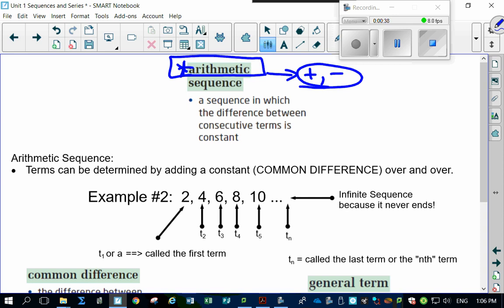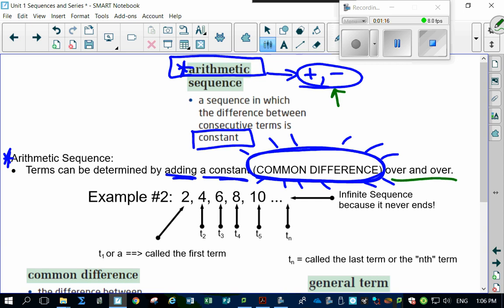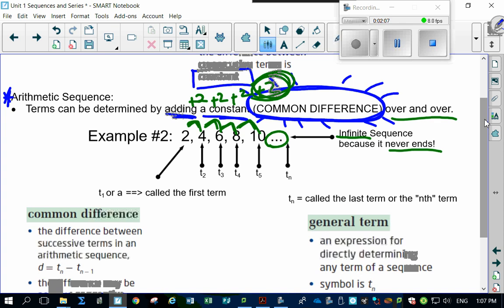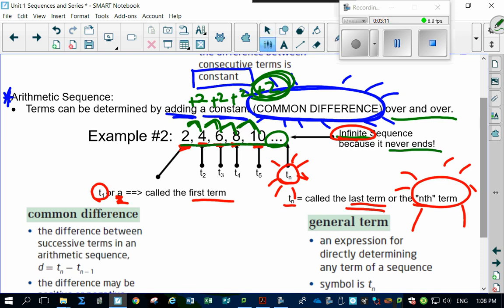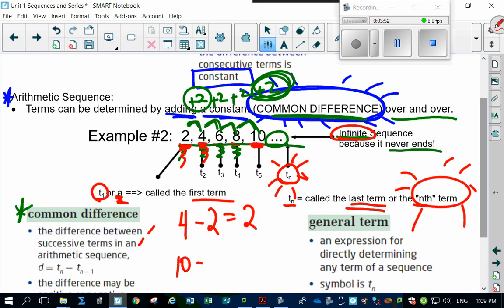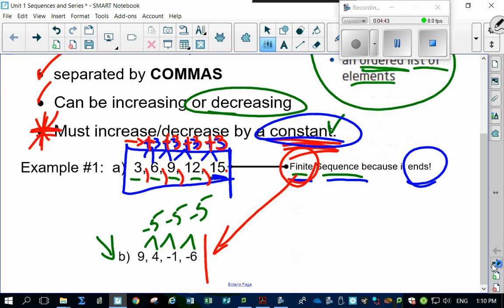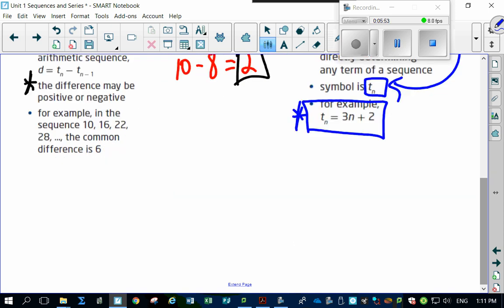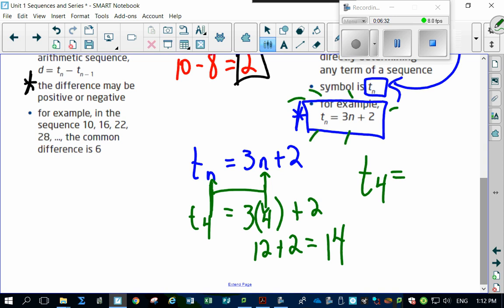Unit 1 1 2 Common Difference, Terms and other Key Terms